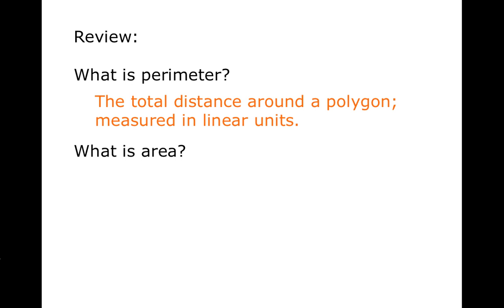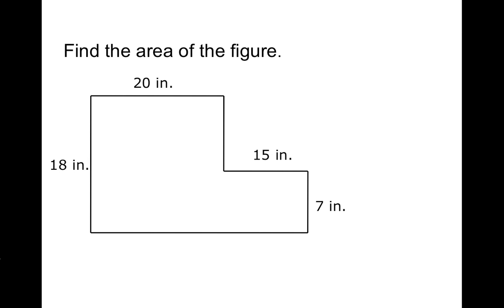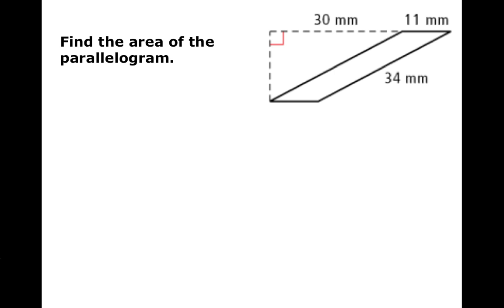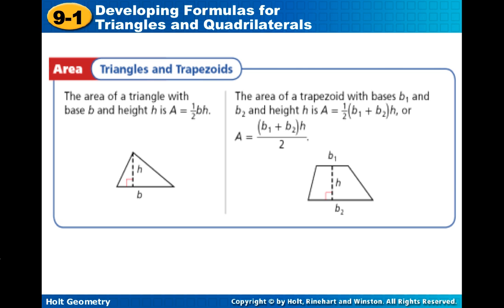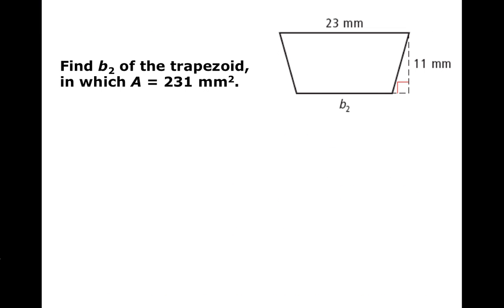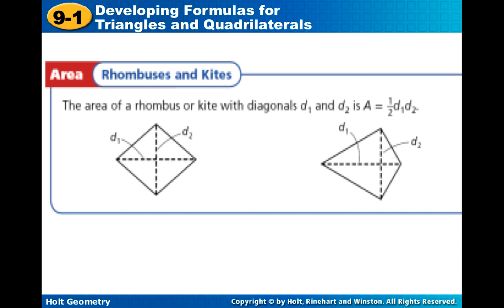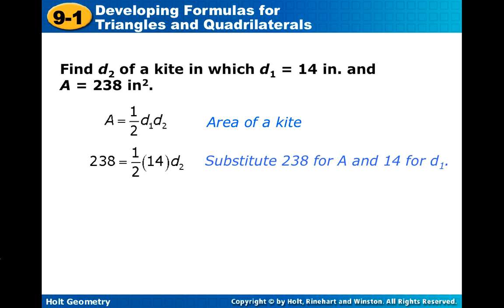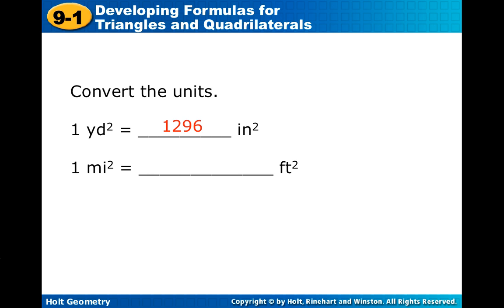Geometry Lesson 9.1 Area of Quadrilaterals & Triangles